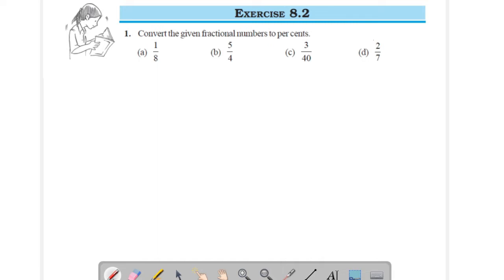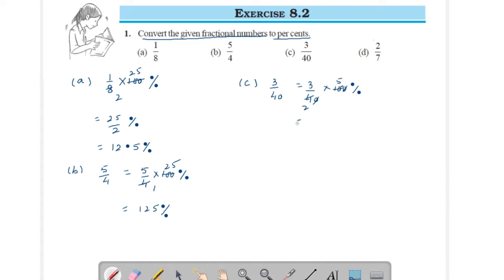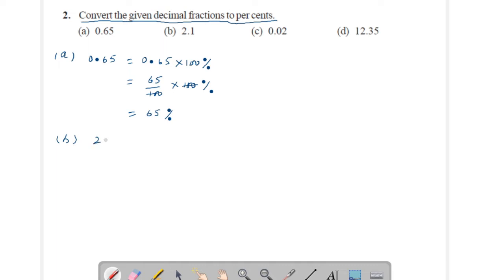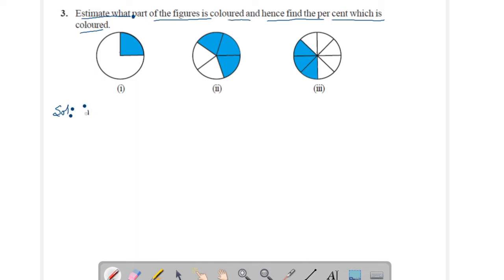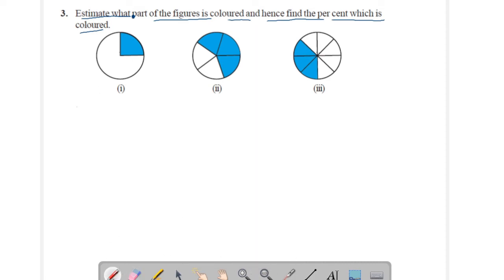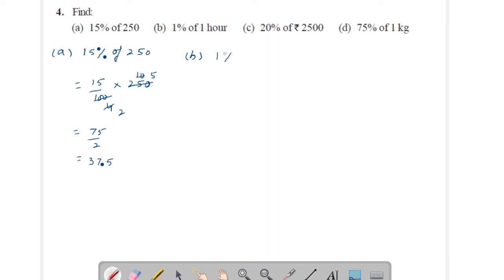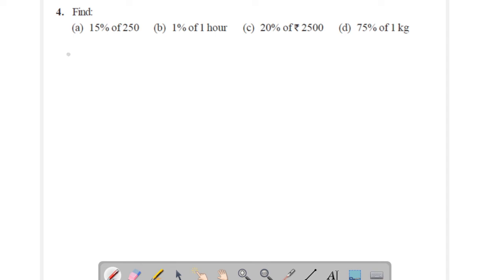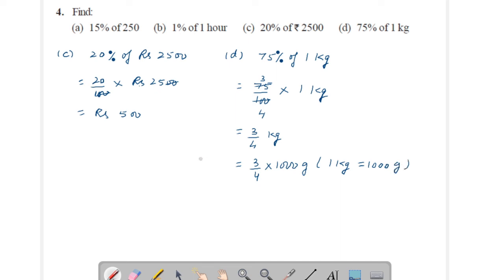Comparing Quantities (LECTURE-2) | Part-B | CHAPTER-8 | MATHEMATICS | CLASS-7 | By: R.A Yadav